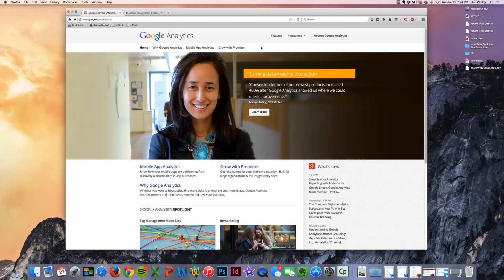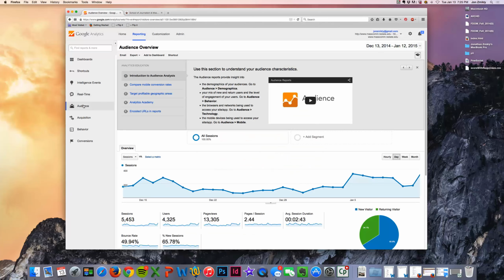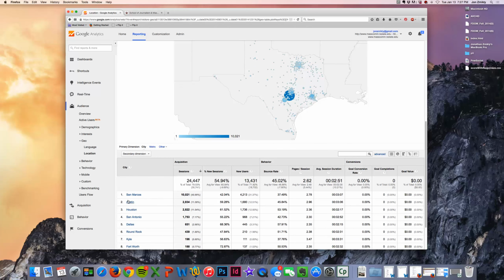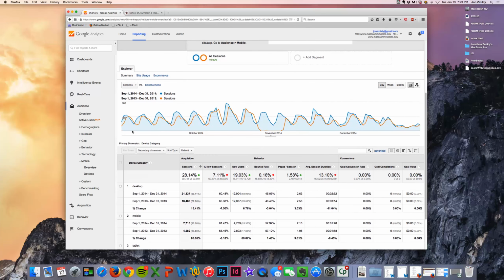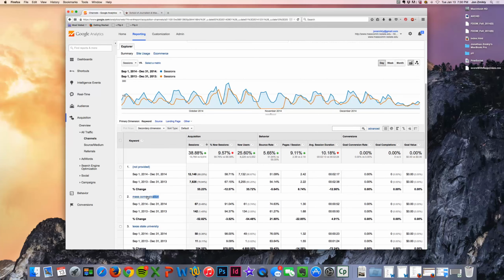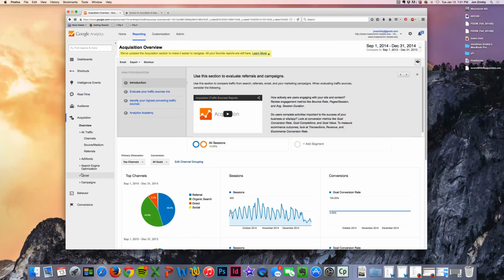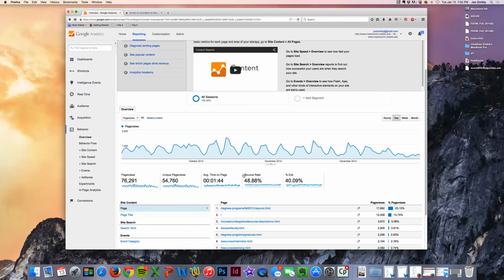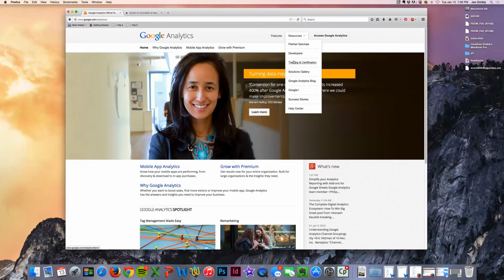Google Analytics Basics